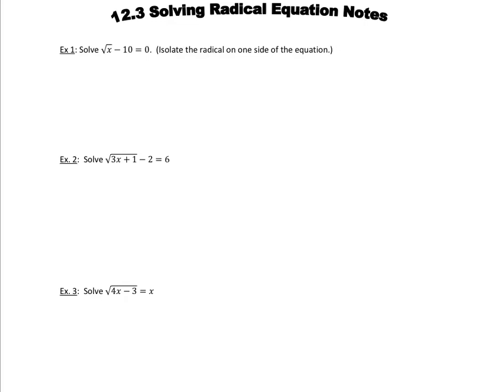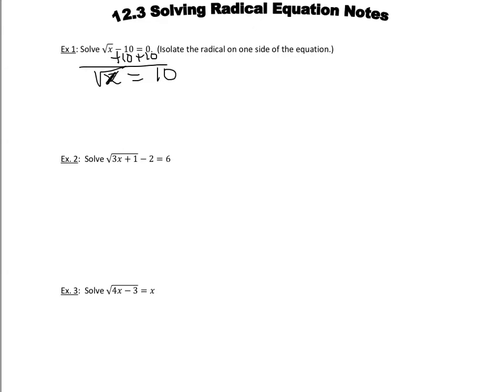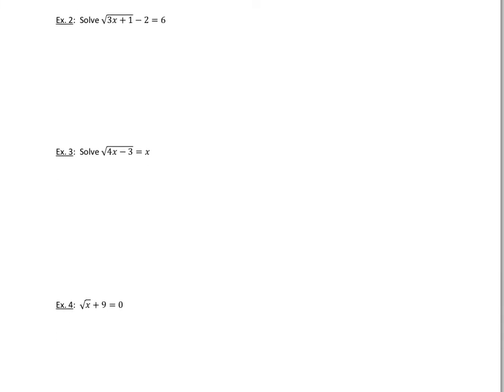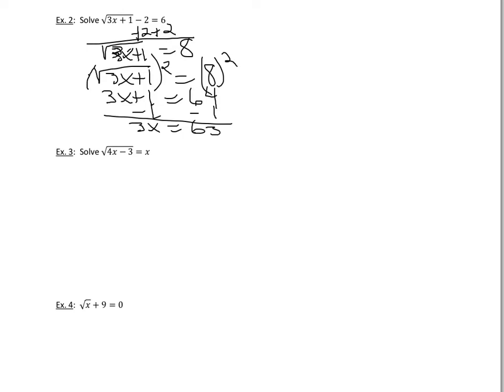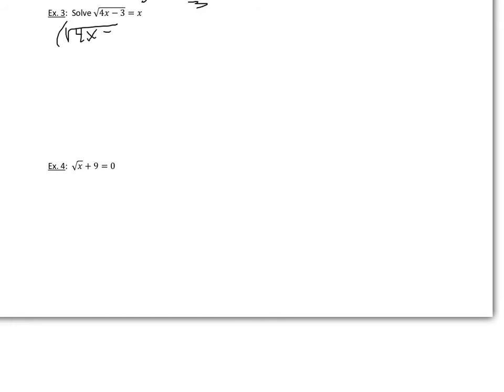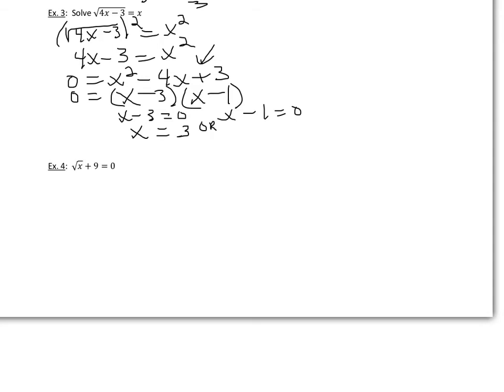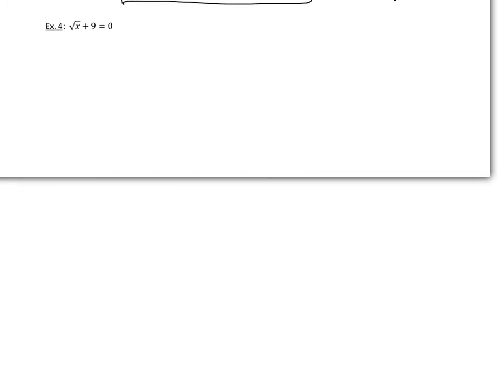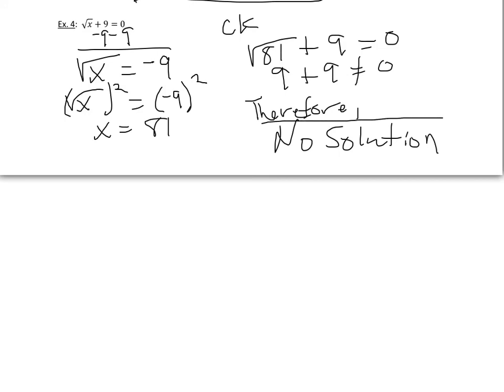12.3 Solving Radical Equation Notes